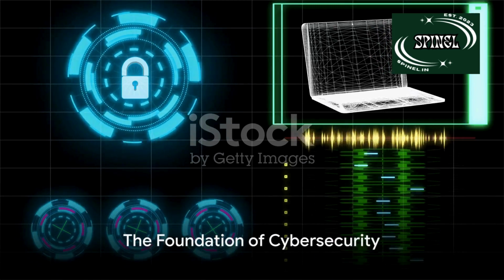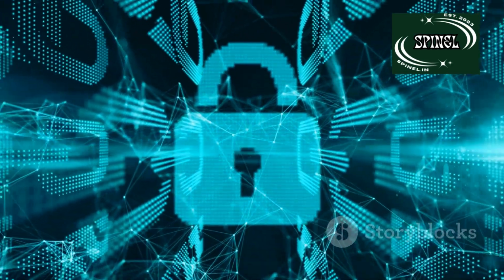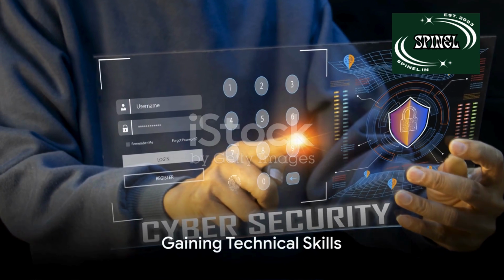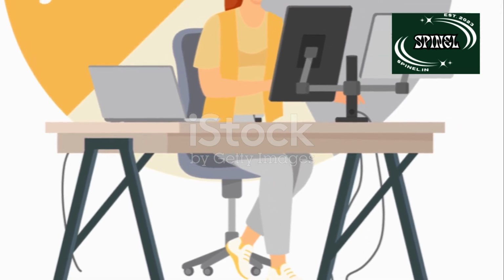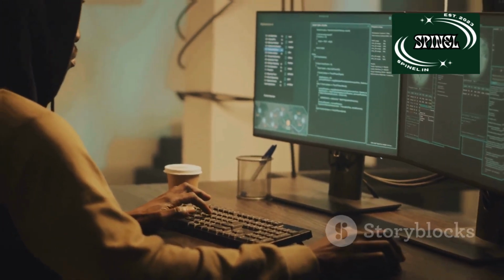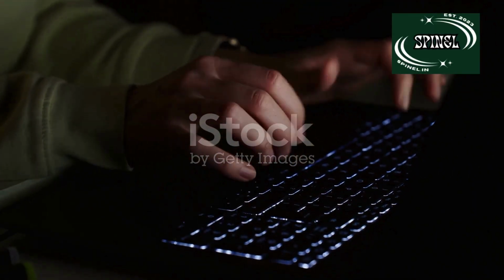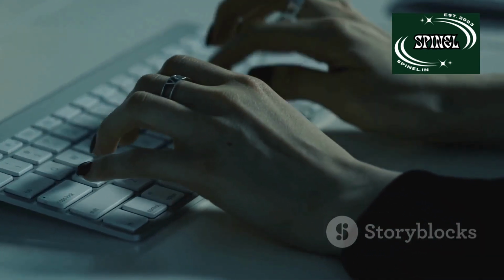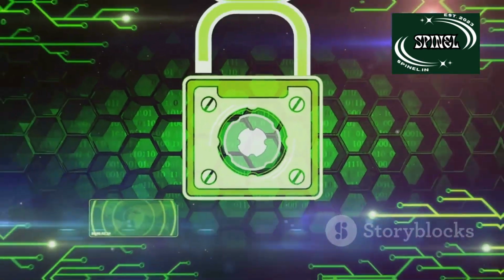Road To Cyber Security Expert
Learning cybersecurity from scratch involves a combination of theoretical knowledge, practical skills, hands-on experience, and obtaining relevant certifications. Here's a detailed guide to help you get started:

Understand the Basics of Cybersecurity:
Learn about the fundamentals of cybersecurity, including its importance, key concepts, common threats, attack vectors, and defense mechanisms.
Familiarize yourself with cybersecurity terminology, such as malware, phishing, encryption, firewalls, vulnerability assessment, penetration testing, and incident response.
Explore Different Areas of Cybersecurity:
Cybersecurity is a broad field with various specializations. Explore different areas such as network security, information security, application security, cloud security, ethical hacking, digital forensics, and risk management.
Gain Technical Skills:
Develop technical skills relevant to cybersecurity, including knowledge of operating systems (Windows, Linux), networking protocols (TCP/IP, DNS, DHCP), programming languages (Python, JavaScript), database management, and web technologies.
Practice using cybersecurity tools and software, such as antivirus programs, firewalls, intrusion detection systems (IDS), vulnerability scanners, encryption tools, and forensic analysis tools.
Learn about Cybersecurity Frameworks and Standards:
Study cybersecurity frameworks and standards, such as NIST Cybersecurity Framework, ISO/IEC 27001, CIS Controls, PCI DSS, and GDPR. Understand their principles, best practices, and compliance requirements.
Explore Online Resources and Courses:
Enroll in online cybersecurity courses and training programs offered by reputable platforms, universities, and organizations. Some popular platforms for cybersecurity learning include Coursera, edX, Udemy, Cybrary, and SANS Institute.
Follow cybersecurity blogs, forums, and communities to stay updated with industry news, trends, and insights.
Obtain Relevant Certifications:
Consider pursuing certifications to validate your cybersecurity skills and knowledge. Some widely recognized certifications in cybersecurity include:
CompTIA Security+: Entry-level certification covering network security, cryptography, risk management, and incident response.
Certified Ethical Hacker (CEH): Focuses on ethical hacking techniques, penetration testing, and security assessment methodologies.
CISSP (Certified Information Systems Security Professional): Demonstrates expertise in information security, risk management, governance, and access control.
CISA (Certified Information Systems Auditor): Focuses on information systems audit, control, assurance, and security management.
CISM (Certified Information Security Manager): Emphasizes information security governance, risk management, compliance, and incident response.
GIAC Certifications (e.g., GIAC Security Essentials - GSEC, GIAC Certified Incident Handler - GCIH): Offered by SANS Institute, covering various cybersecurity domains.
Practice Hands-On Labs and Projects:
Engage in hands-on labs, cybersecurity challenges, capture the flag (CTF) competitions, and simulated exercises to apply your knowledge and skills in real-world scenarios.
Participate in cybersecurity communities, workshops, and hackathons to collaborate with peers, learn new techniques, and solve practical cybersecurity problems.
Stay Updated and Continuous Learning:
Cybersecurity is a dynamic field with evolving threats and technologies. Stay updated with the latest cybersecurity trends, vulnerabilities, and attack techniques.
Engage in continuous learning through professional development, advanced courses, and obtaining higher-level certifications as you progress in your cybersecurity career.
Network and Gain Practical Experience:
Network with cybersecurity professionals, attend industry events, conferences, and meetups to expand your connections and learn from experienced practitioners.
Seek internships, apprenticeships, or entry-level positions in cybersecurity to gain practical experience, hands-on training, and exposure to real-world cybersecurity environments.